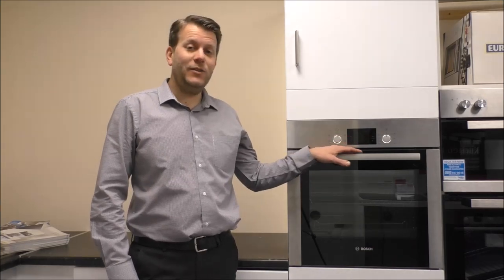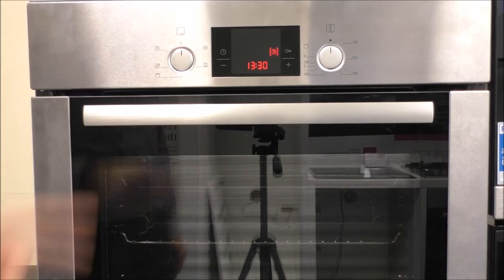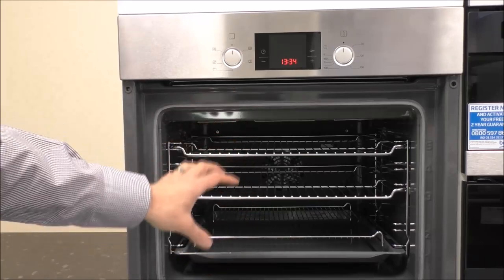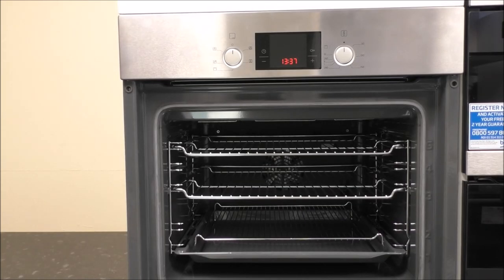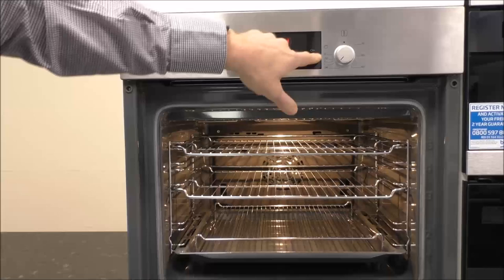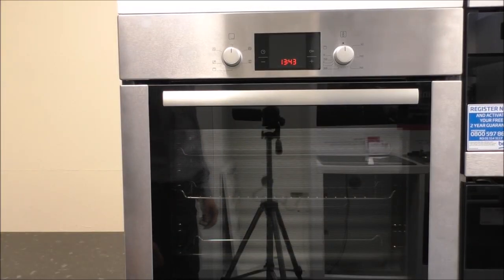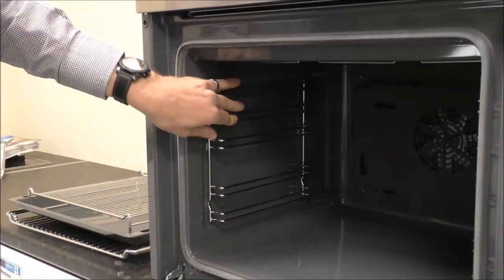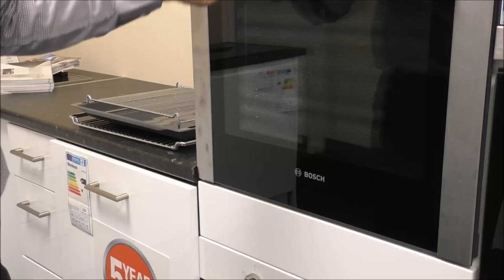Bosch HBA13B253B Electric Single Oven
Demonstration of the Bosch HBA13B253B single oven and some of the features and benefits of it. I also show you how to remove the door for cleaning.